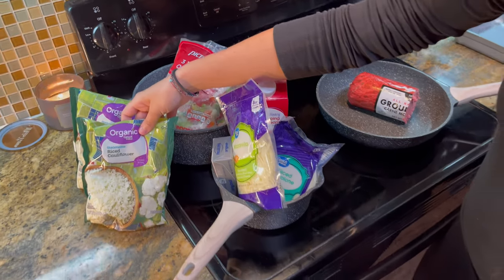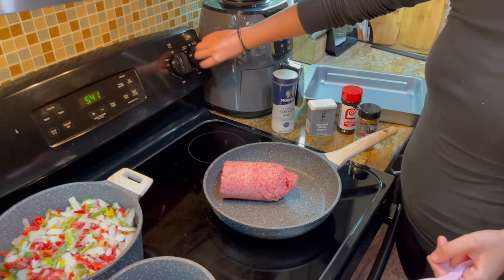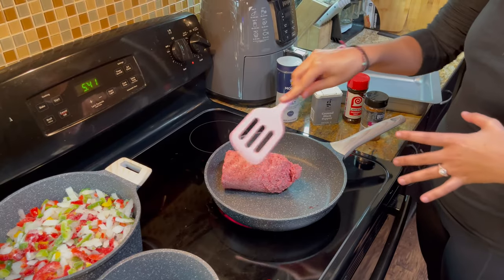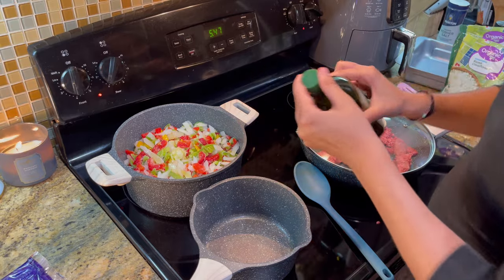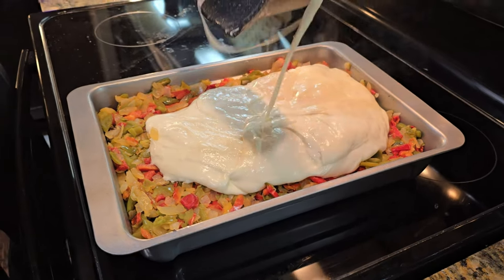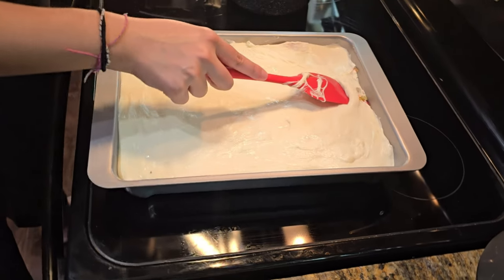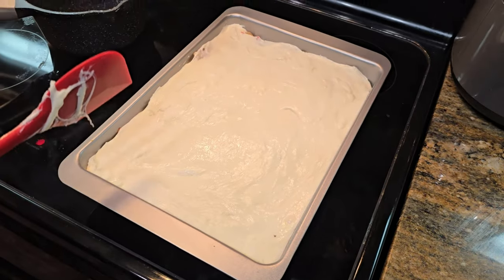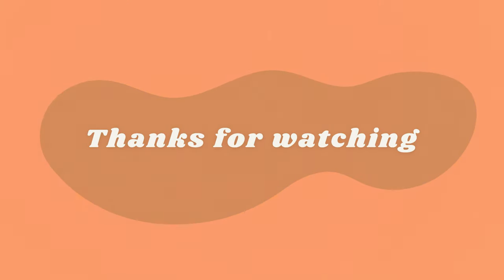Low Carb Philly Cheese Steak Casserole: A Game-Changer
Looking for a low-carb recipe that's a game-changer? Try this Philly Cheesesteak Casserole! It's delicious, easy to make, and perfect for those following a low-carb lifestyle.
Ingredients list:
seasoning salts
pepper
1 tsp garlic powder
2 bags of frozen bell peppers & onions
2 bags cauliflower rice
1.5 lbs ground beef
oil/butter (for greasing pan)
1 cup heavy whipping cream
8oz provolone  cheese
8oz cream cheese
8oz mozzarella
Directions:
1. preheat oven 350f
2. reheat peppers & onions
3. reheat cauliflower rice
4. cook ground beef in a pan over medium heat
5. add seasoning to ground beef
6. once the ingredients are thoroughly cooked, layer in a casserole dish. Cauliflower rice, meat, then peppers & onions.
7. In a small saucepot on low heat, melt down the dairy products until they form a pourable mixture
8. pour dairy mixture over layered ingredients
9. The casserole dish goes into the oven until the dairy mixture browns, about 10 minutes- it depends on the oven. Alt option: broiler on high or 5 minutes if you're starving.